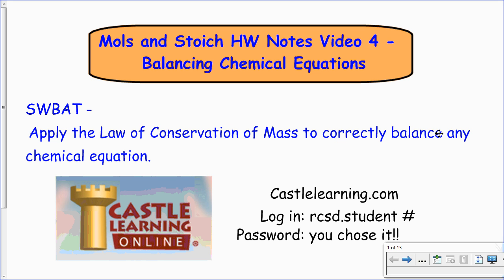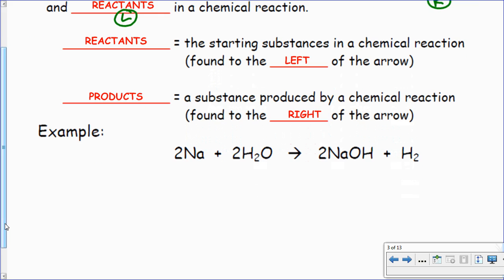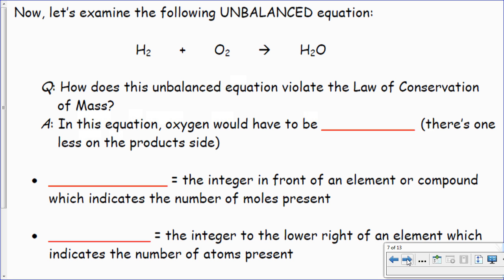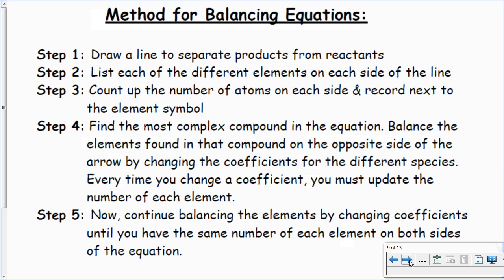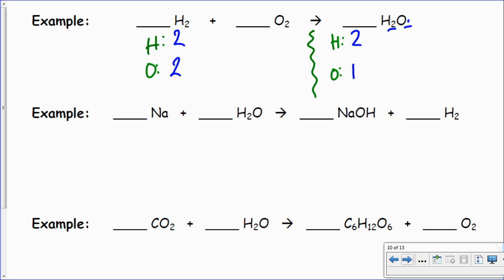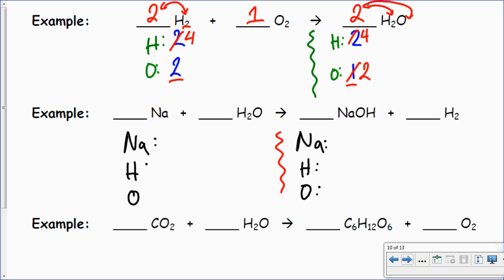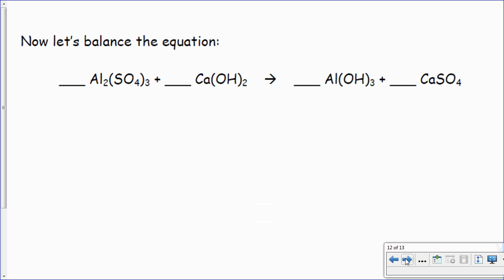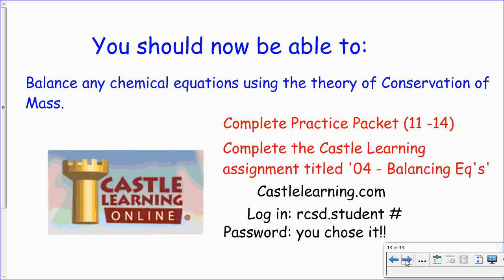MoNaCo - Moles n Stoich - 04 - Balancing Equations